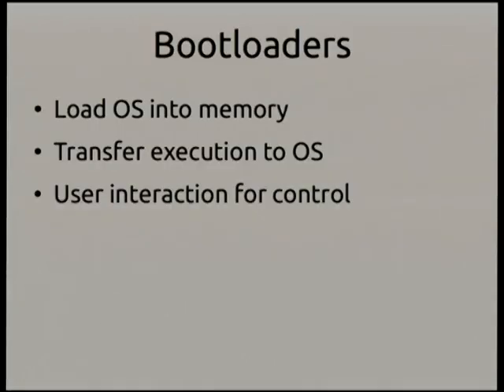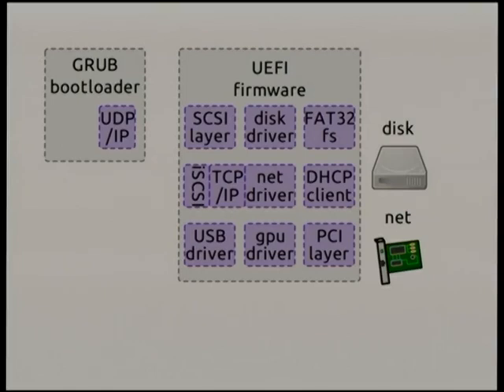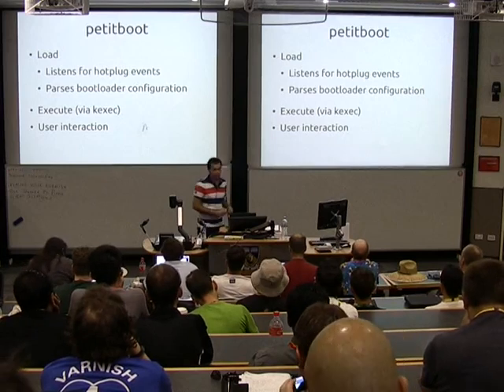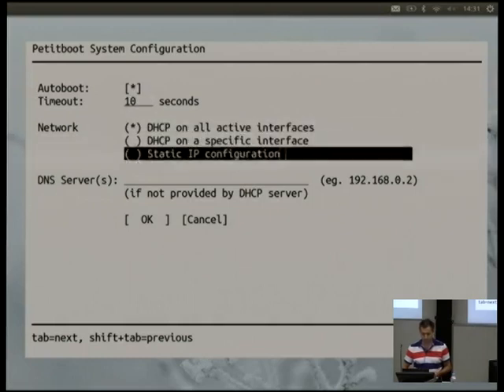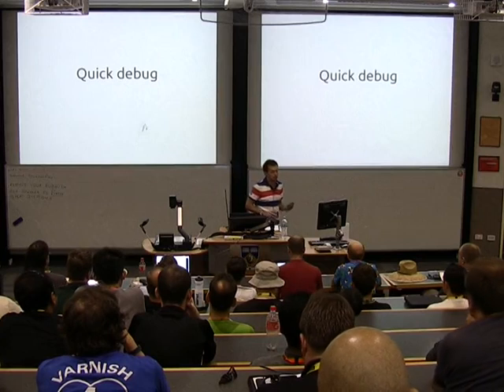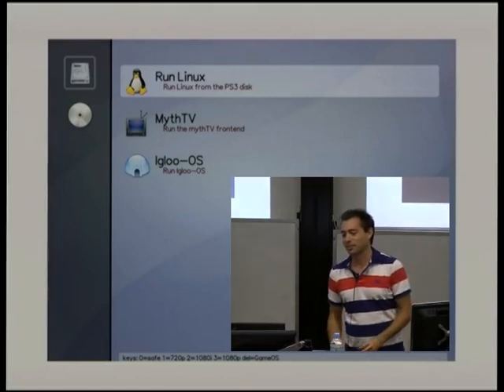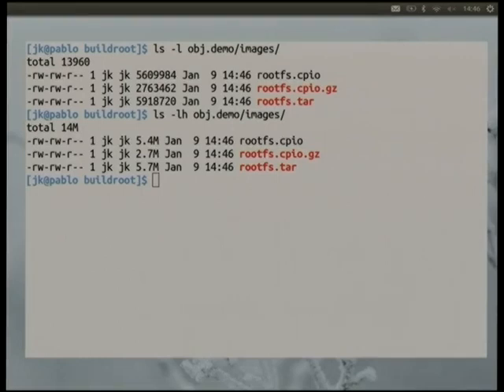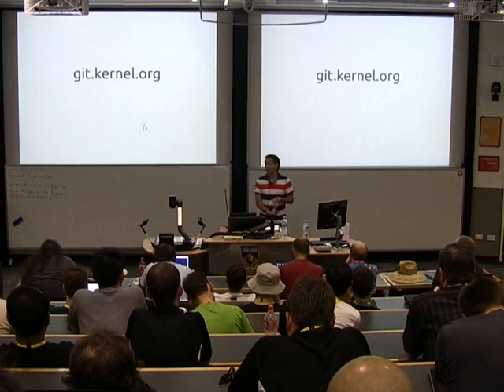Petitboot: doing interesting things in your bootloader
Presenter(s): Jeremy Kerr

Petitboot is a bootloader based on a Linux kernel, kexec, and a tiny
Linux userspace. Because it's based on Linux, we have access to all
sorts of utilities to do new and interesting things in the bootloader.
Ever wanted to boot via bittorrent? Or gpg-verify your kernel before
booting? We can do that in petitboot.

Although petitboot was originally written for small client systems,
we've recently been focussing on server deployments too. This opens up a
host of opportunities for boot automation, cluster management and
usability improvements.

This talk will give an outline of how petitboot works, what it can do
now, and how to implement your own bootloader functionality in a
familiar Linux environment.